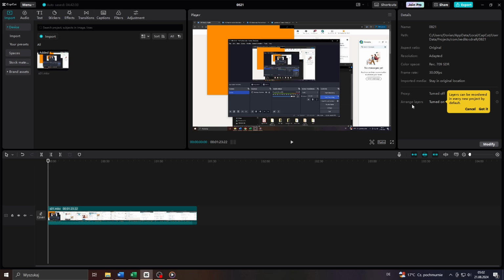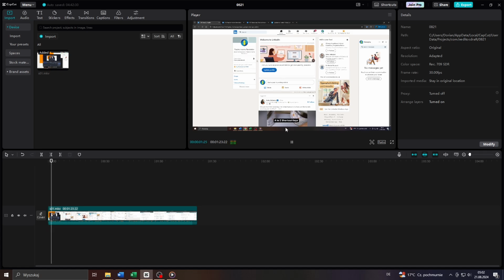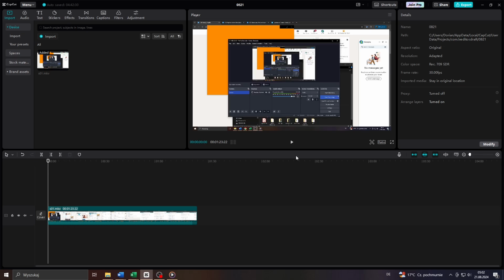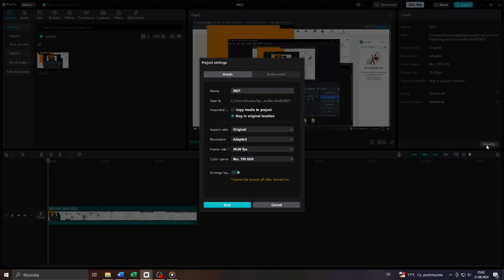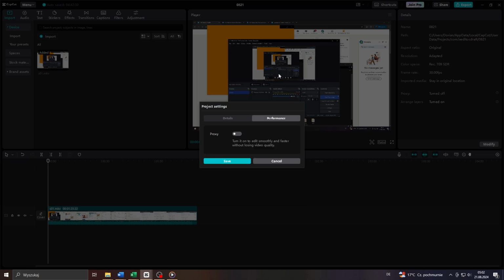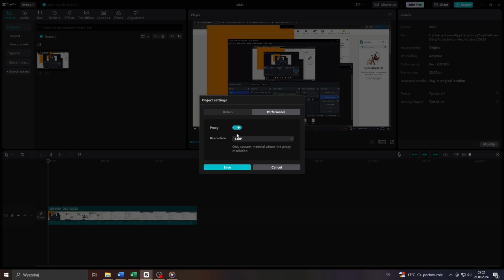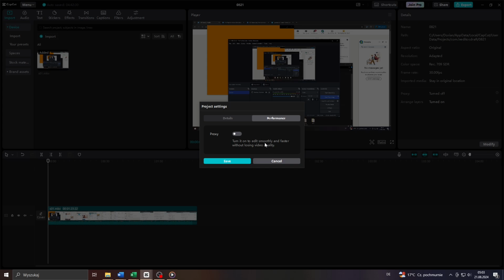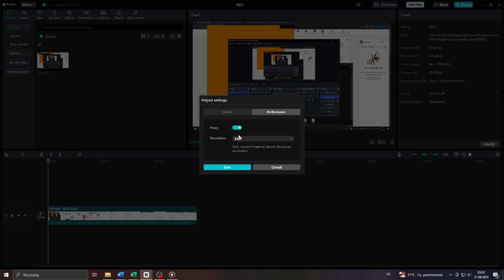How to Fix CapCut Lagging | Improve Performance on PC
If CapCut keeps lagging or freezing, here’s how to make it smoother and more responsive while editing videos.